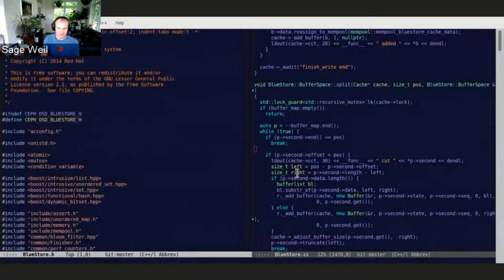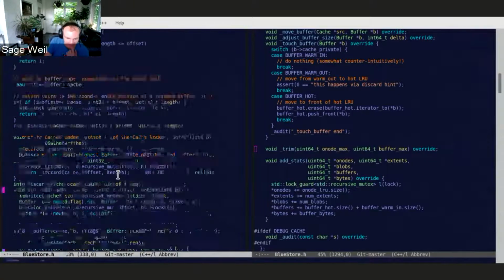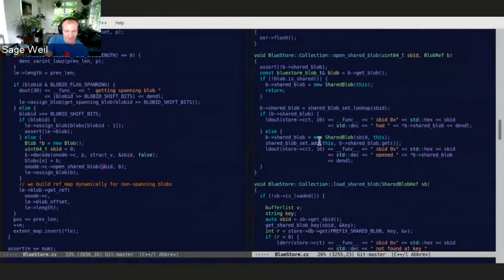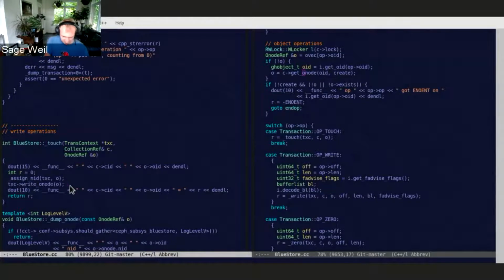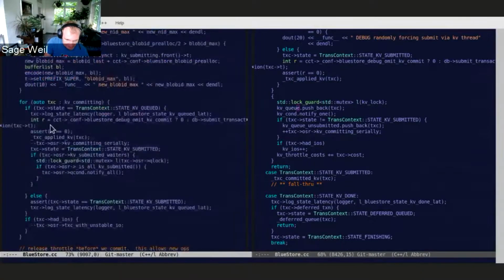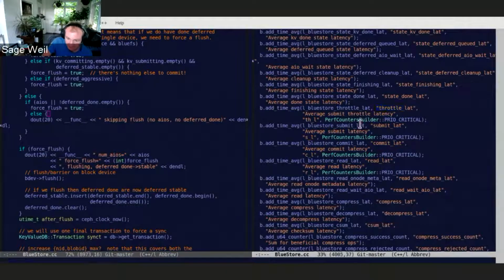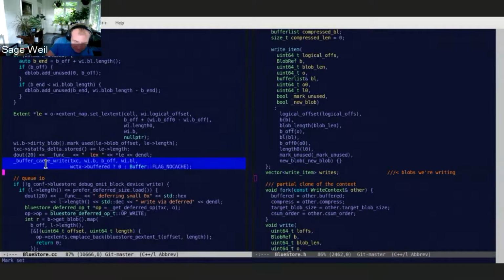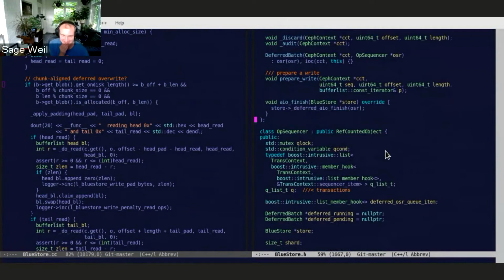2018-June-26 :: Ceph Code Walkthrough: BlueStore part 2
Second part of Sage Weil's presentation about BlueStore code and internals.